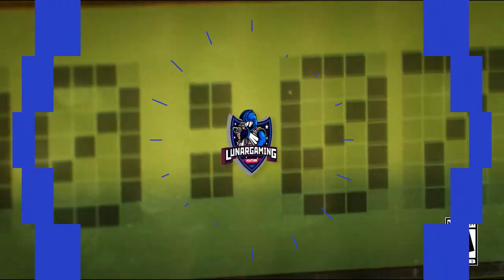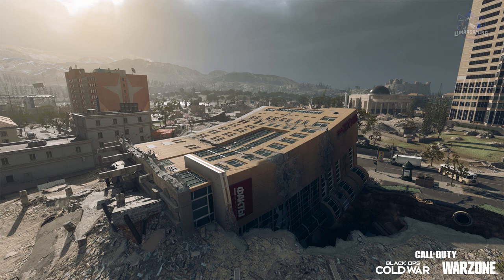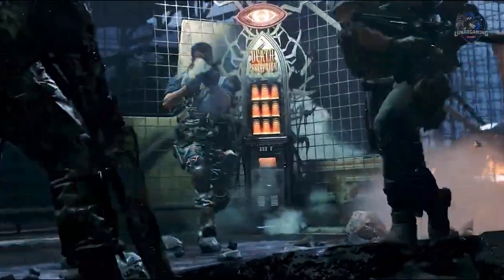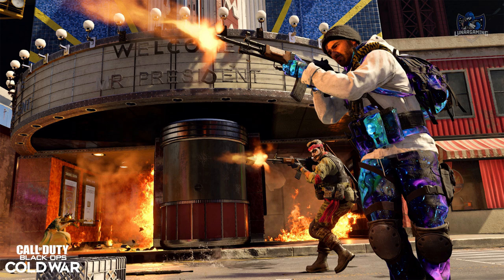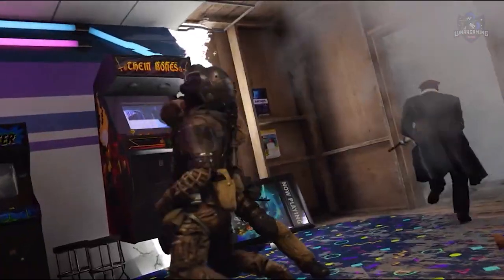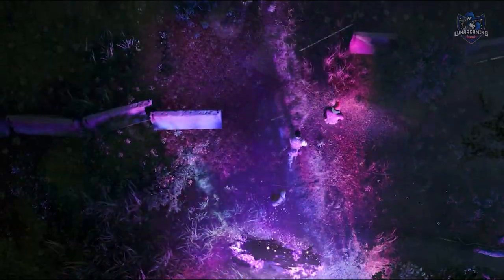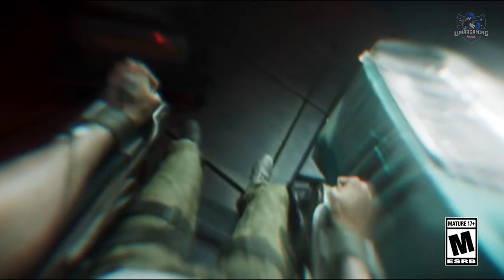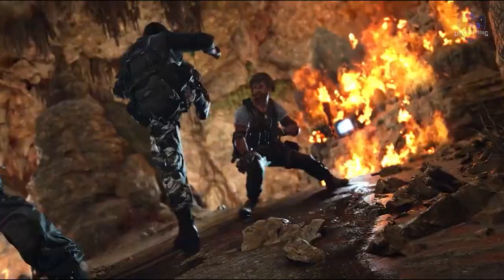Warzone Update Season 6 – New Weapons, Operators, Halloween Event & More!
Call of Duty Warzone season 6 has been revealed and were looking over the details including new map changes, operators, weapons and Halloween event.